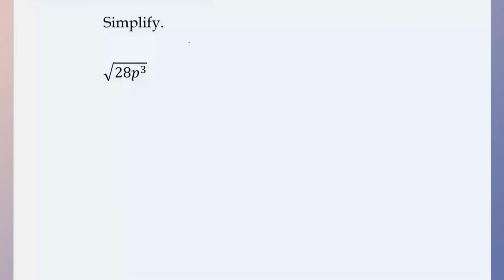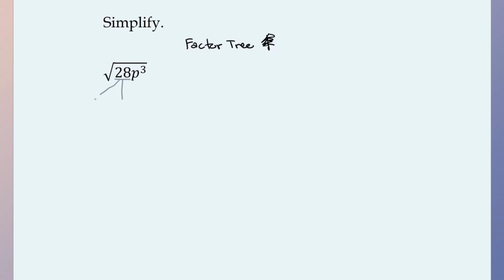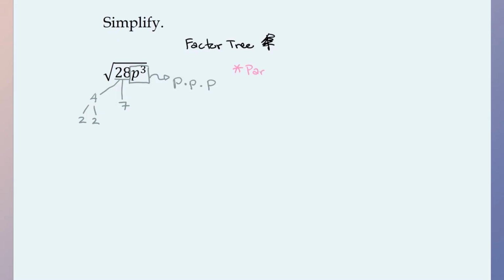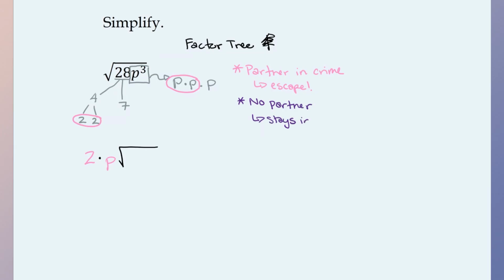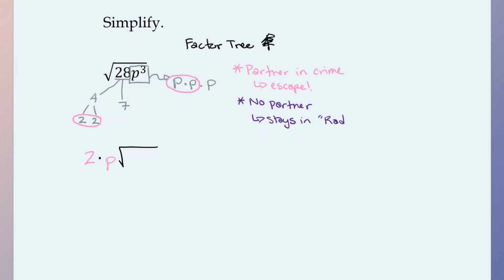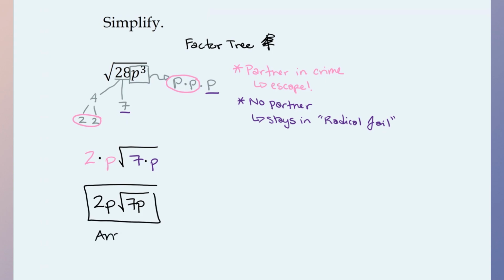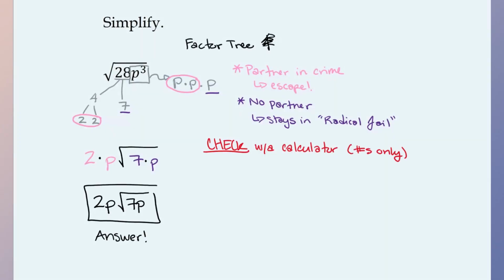Algebra: Radicals? More Like Radical-ly Easy! 😎✨maths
Stop Struggling with Radicals! 🤯 Simplify √(28p³) in 2 Minutes!
Think simplifying square roots is hard? Not after this video! Watch as we break down √(28p³) step-by-step in under a minute. Perfect for algebra students who want that A+ energy! 💯
You won’t believe how EASY this trick is! 👀🔥